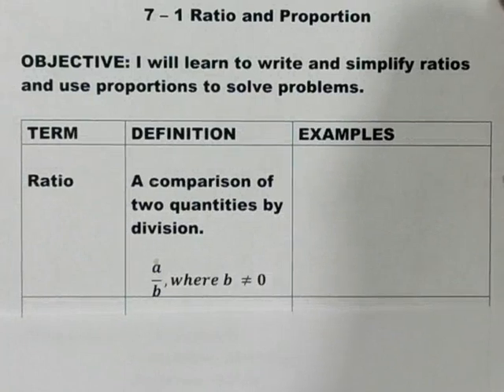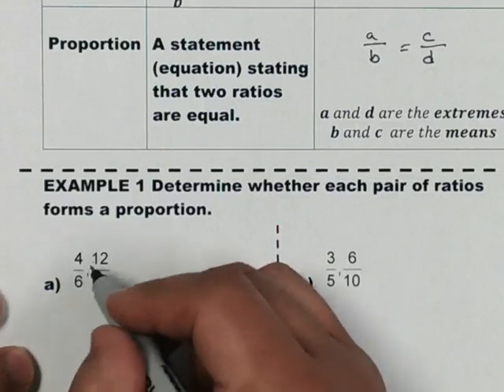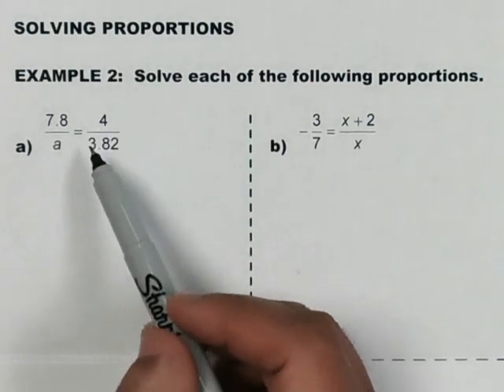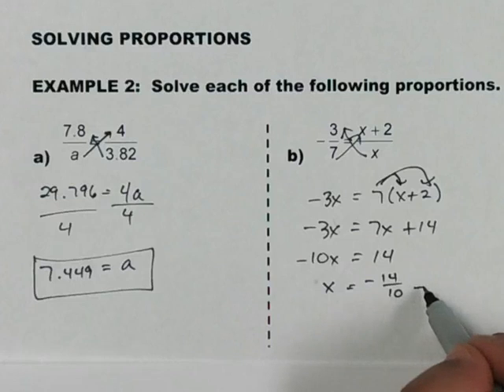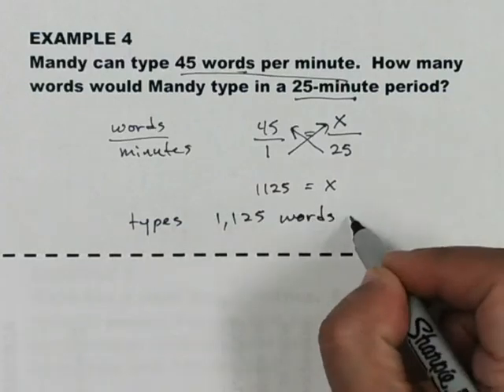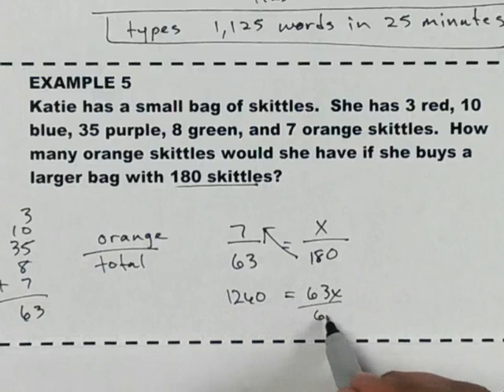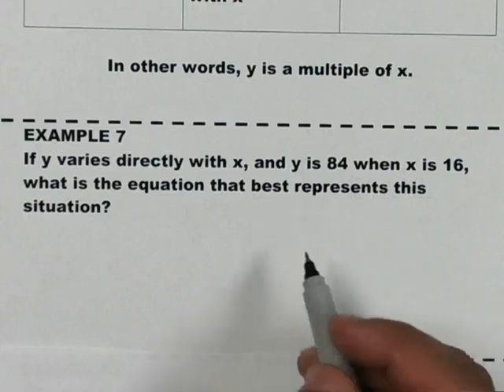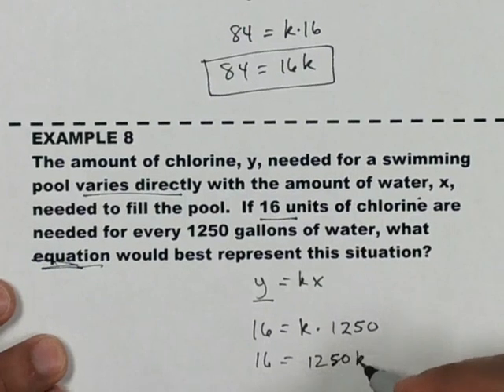7 1 Ratio and Proportion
A brief review of ratios and proportions